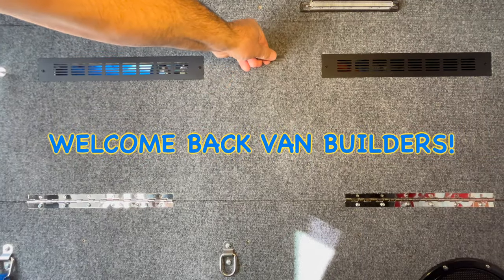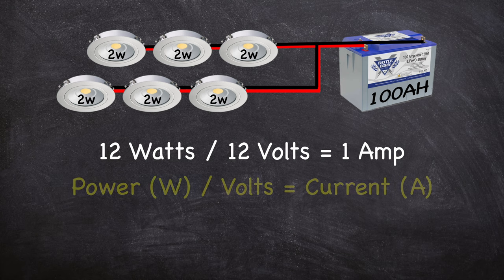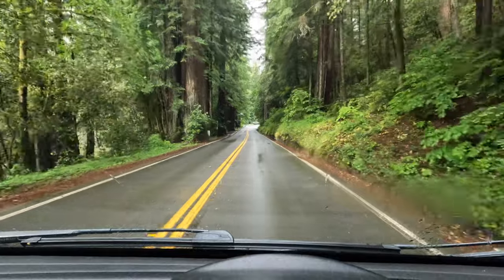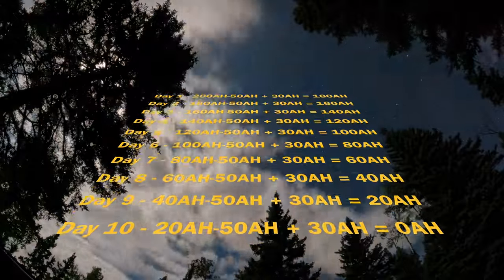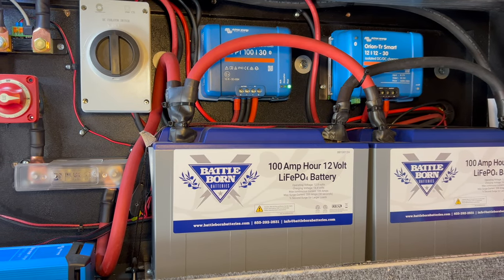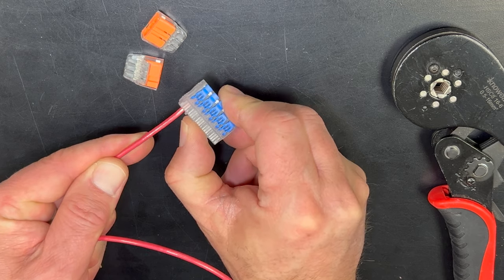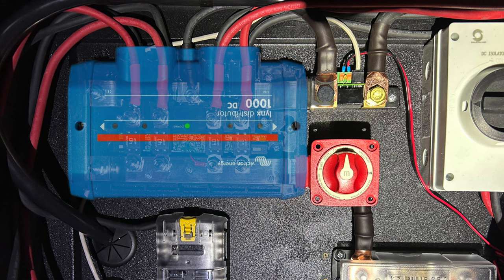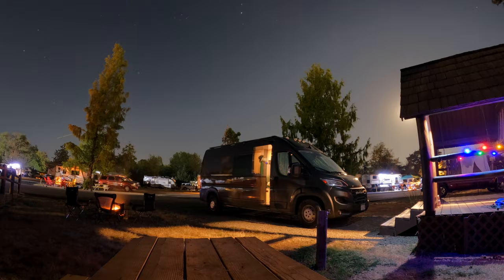Electrical System Overview - 2023 Ram Promaster Camper Van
This DIY power system guide will cover the basic components of designing and building a midsize camper van electrical system.  I'll explain how to size and charge your battery bank, how to make safe and reliable connections, how to properly size wire and fuses and how to monitor your system.  With easy to understand diagrams and examples from my 2023 Ram Promaster build, you'll acquire the knowledge and confidence to build your own power system.  If you're a fan of Victron and Battleborn products, you have found the tutorial for you.

Throughout the video, I have referenced several specific products I used.  Listed below are most of those items.  You’ll still need to take some time and do the necessary research to make sure these items will work for your particular application.

Heated Lithium Batteries,
4/0 Battery Cable,
50’ 8 Gauge Wire,
50’ 10 Gauge Wire,
50’ 12 Gauge Wire,
WAGO Connectors,
Victron Battery Monitor,
Victron Lynx Distributor,
Victron Solar Controller,
Victron Battery Charger,
Victron DC/DC Charger,
Victron Energy AC Inverter,
Renogy 175W Solar Panel,
Blue Sea Fuse Panel,
Blue Sea Fuse Block,
Blue Sea Shut Off Switch,
Blue Sea USB Outlet,
Shore Power Inlet,
Light Dimmer Switch,
Aluminum Switch Panel,
LED Ceiling Lights,
Dometic CRX110 Refrigerator,
24” 12V TV/DVD Player,
RV Camera System,
Maxx Air Fan,
Ferrule Crimping Kit,
Lug Crimping Tool,

00:00 Introduction
00:38 Sizing Your Battery Bank
04:07 Charging Your Batteries
08:39 Connections, Wires and Fuses
14:53 System Monitoring